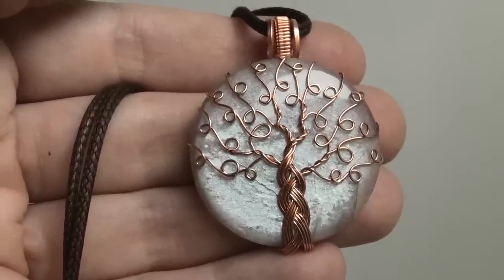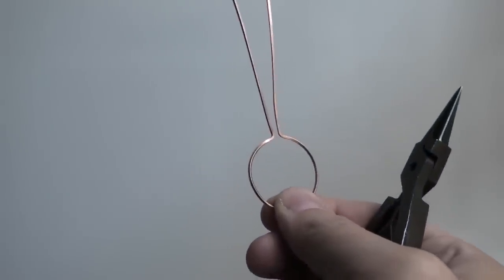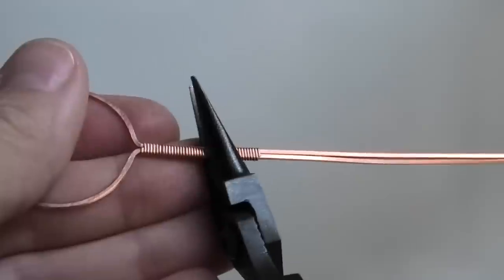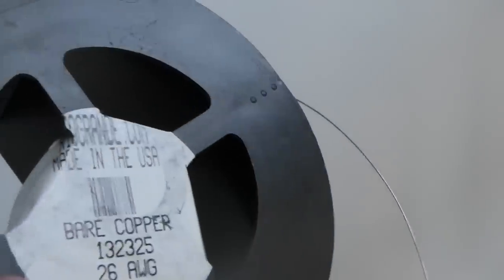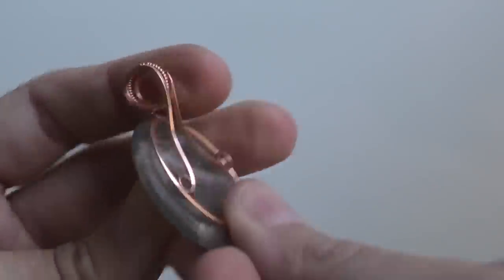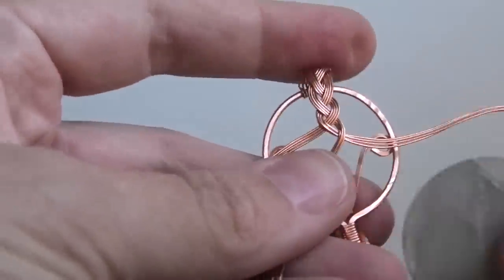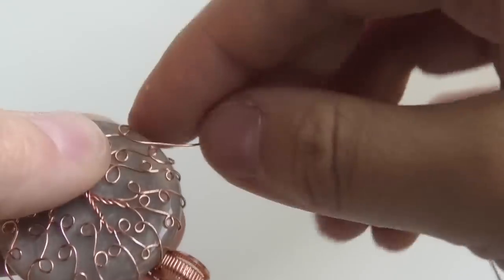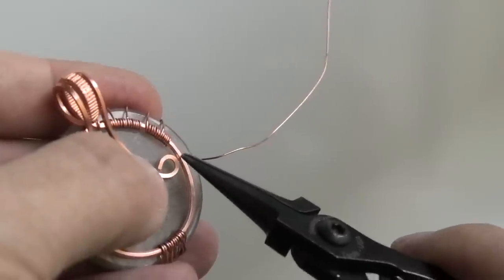Tree of Life Cabochon Wire Wrapping Pendant Tutorial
Materials:
1 piece of 19 gauge square(round will work well too) dead soft wire, 13 inches long
24 gauge half-round dead soft wire(no need to measure and pre cut, just keep it on the spool and use as needed) – can use 26 round wire instead and weave a pattern to make the bail if you don’t have half-round
26 gauge round dead soft wire, 6 pieces, 12 inches each
1 cabochon, mine is a round Grey Moonstone, about 32mm